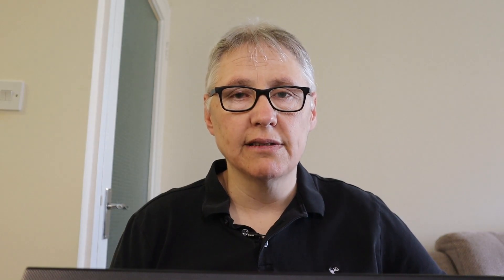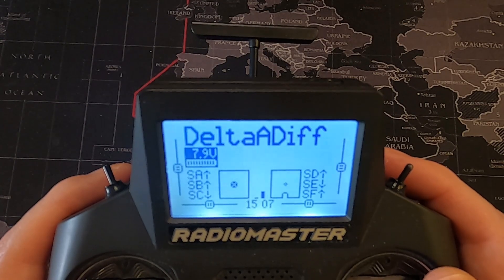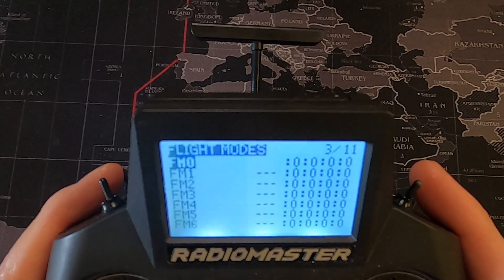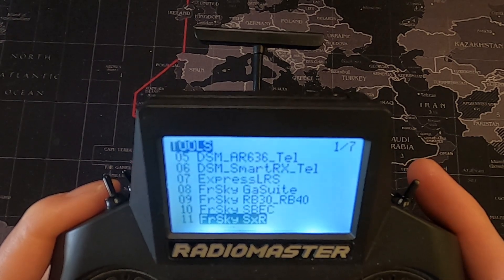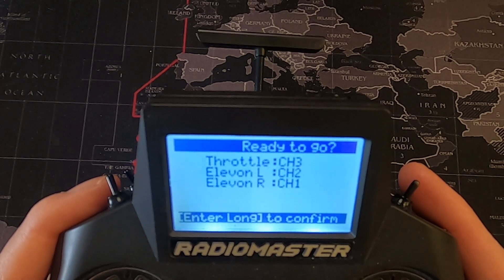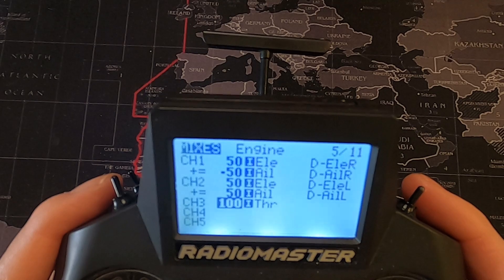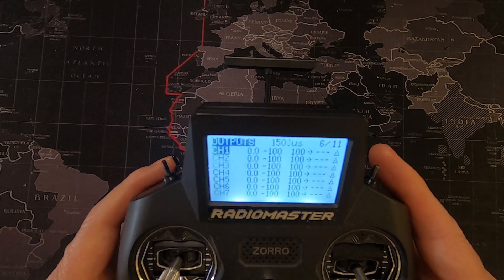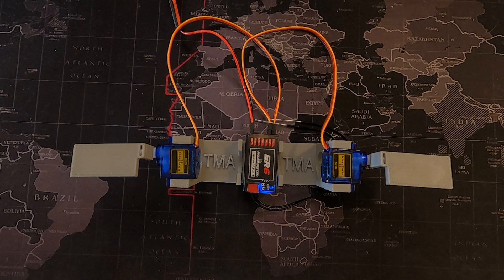EdgeTX - Zorro - Delta/Wing Elevons with Aileron Differential (Viewer Request)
In this video I will show you how to add aileron differential on a switch to your delta wing model using the RadioMaster Zorro TX.

Aileron Differential is used to make the downward aileron have less throw than the upward one. This helps the downward aileron cause less drag and can help with adverse yaw.

Happy Flying.